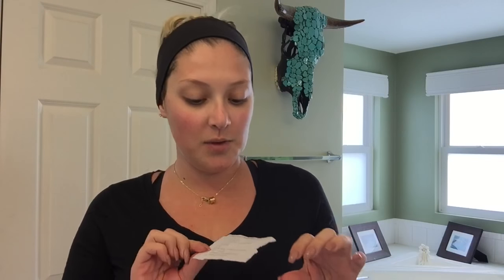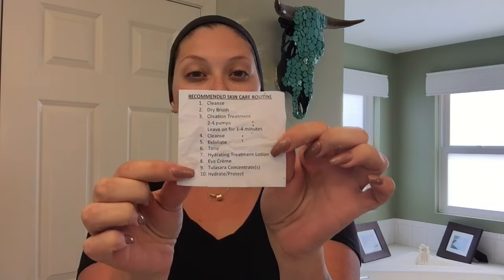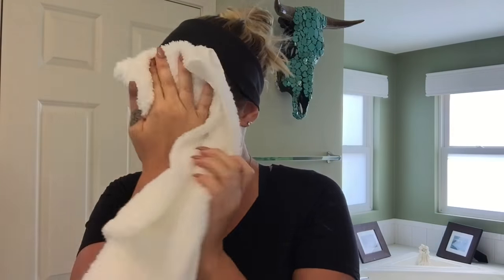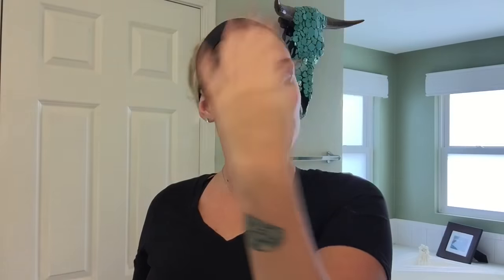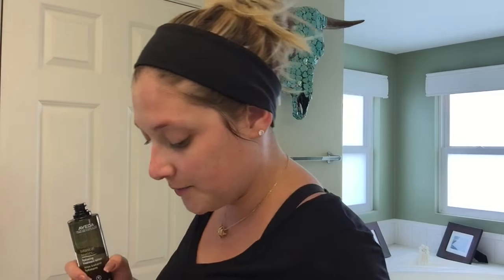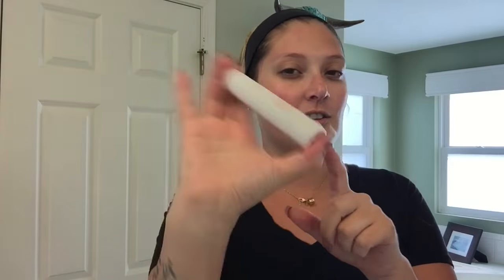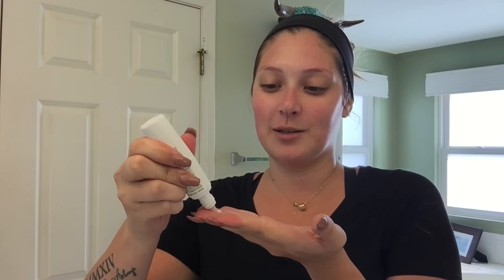AVEDA Tulasara Skin Care Routine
Once again I teamed up with Taylor Stevens Salon and Spa to bring you a skin care routine. Hope you enjoy!